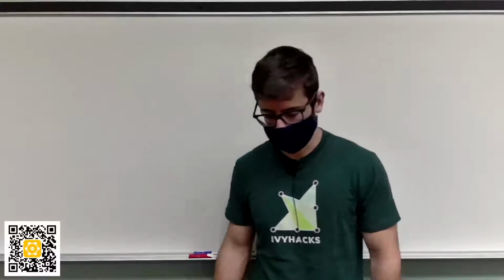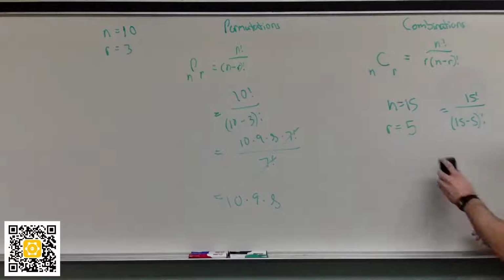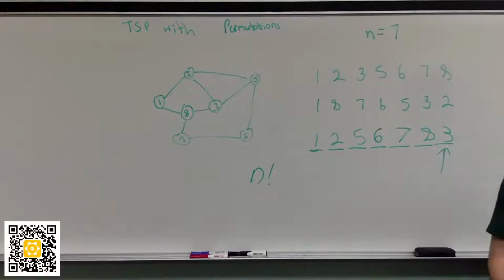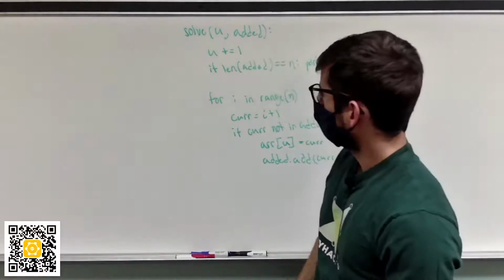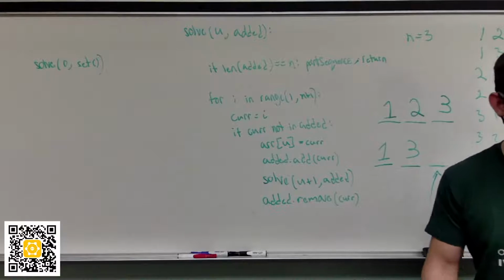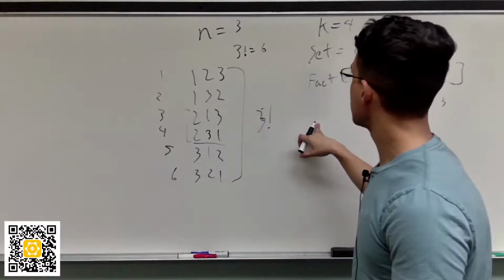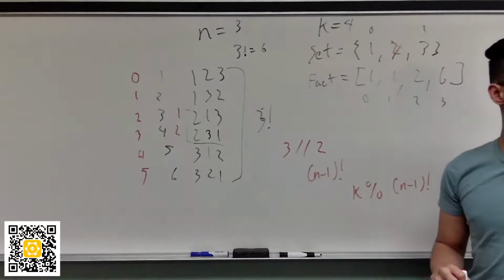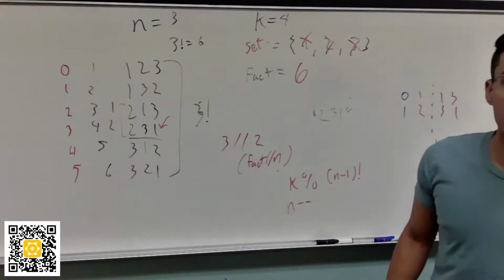Team Lecture Review - Permutation Problems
11/12
Lets go over some Permutation problems